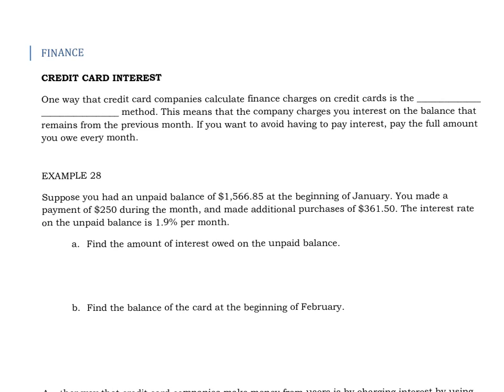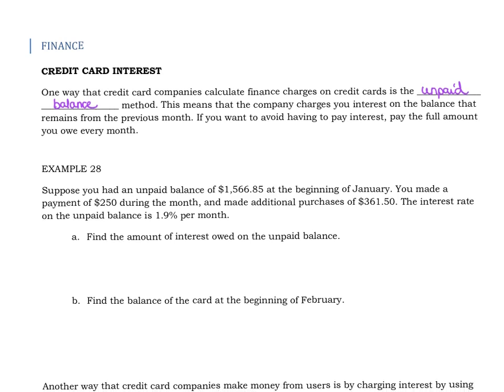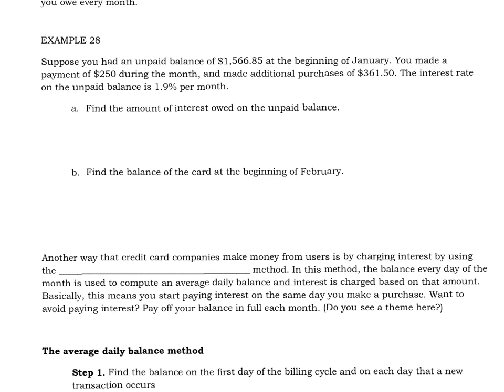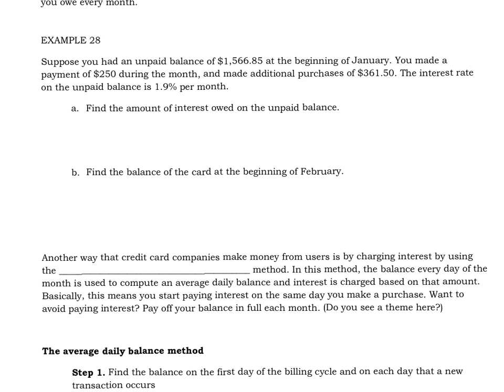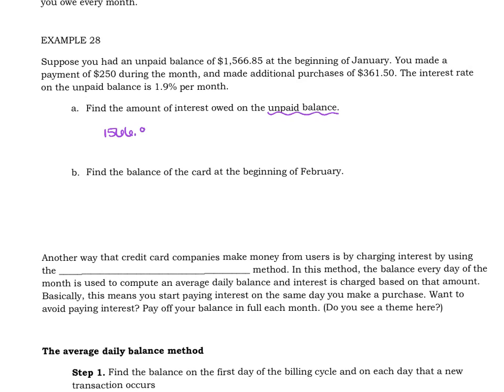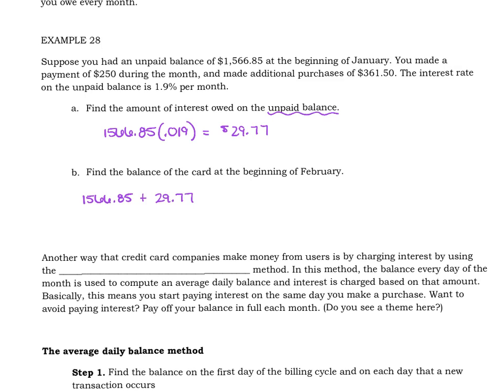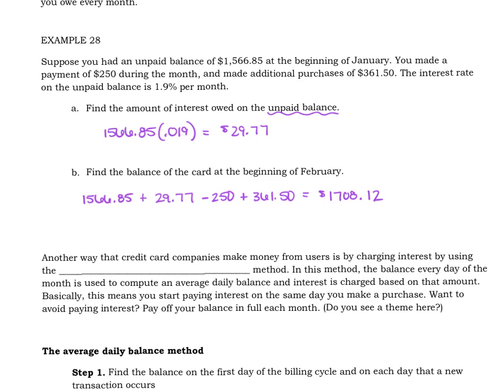Fin pg 22 ex 28